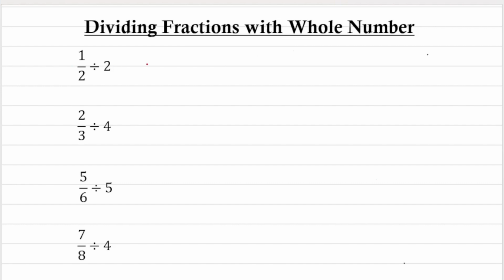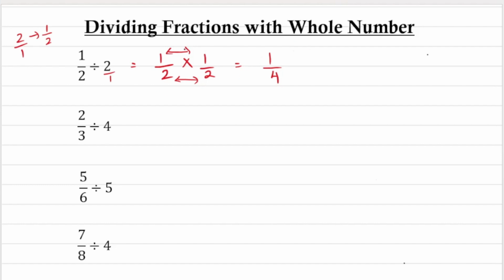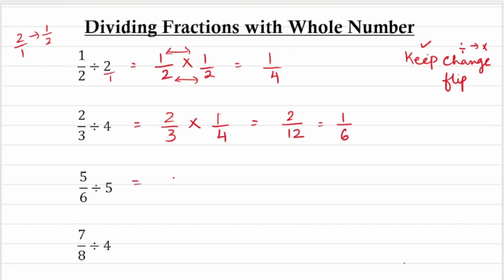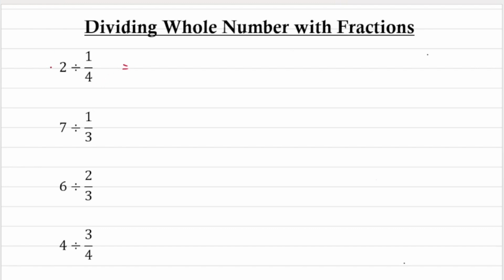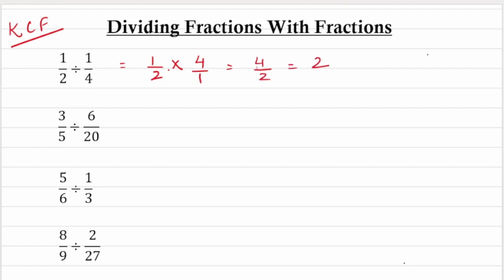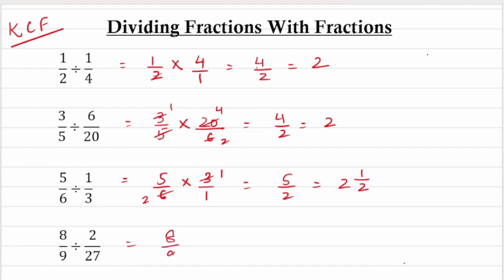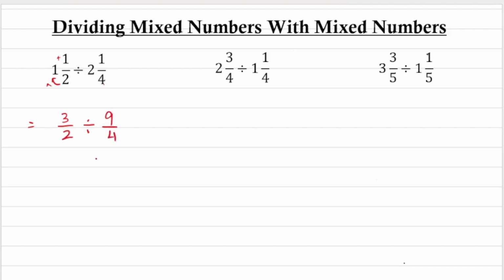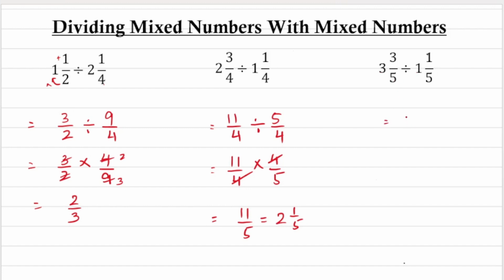Part 8 - Dividing Fractions with Rule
Part 8 of the Fraction Level Up Series where we divide the fractions using the rule of keep change flip!

This lesson is perfect for beginners and students who want to build a strong foundation in fractions. Watch carefully, practice along, and get ready for the next steps in the series!

✅ Topics We Cover:
Arithmetic foundations
Algebra essentials